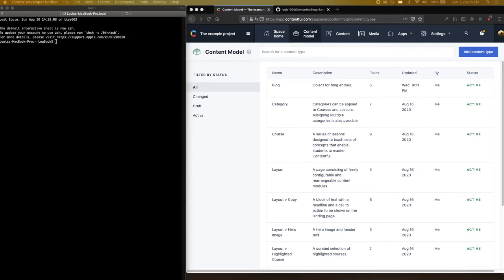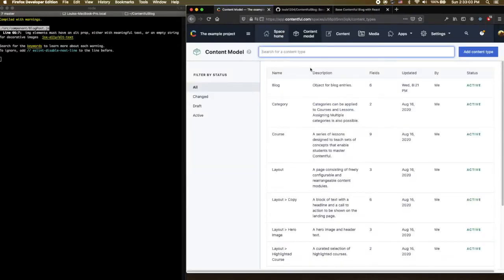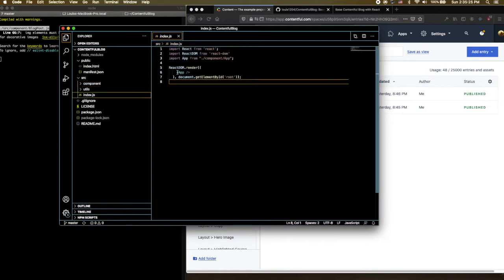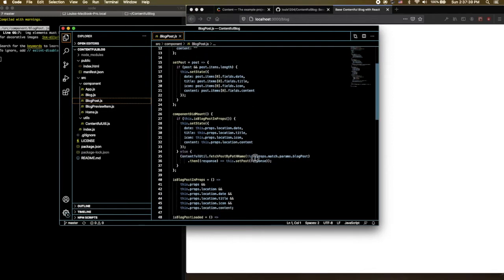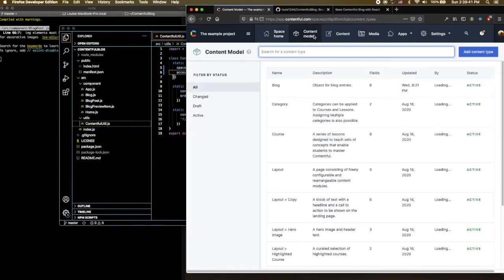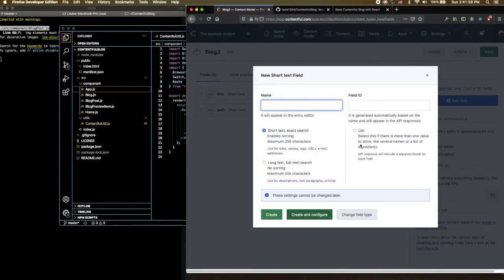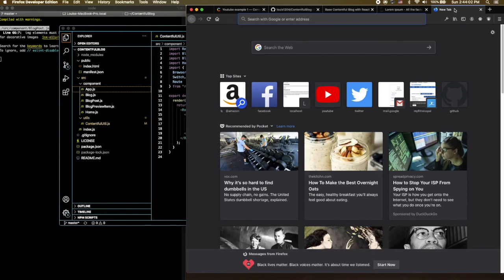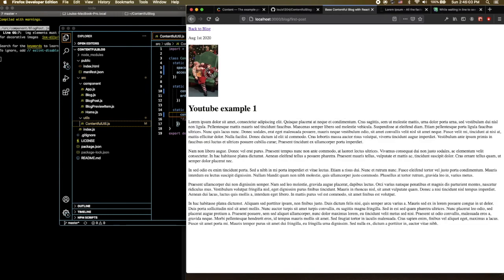How to set up Contentful for a blog written in ReactJS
This video is for people with a bit of experience with ReactJS and Javascript who want to set up a blog that uses Contentful to store all the blog posts.
Using Contentful is nice because we can then deploy our site as a static website and use HTTP requests to fetch the content stored in Contentful.

We can deploy the static site to Github Pages or Netlify, thus making the cost of our blog $0.

0:00 Intro
0:19 Clone, build, and run
2:14 Contentful overview
3:06 Code overview
7:01 Setting up Contentful
14:11 We're done